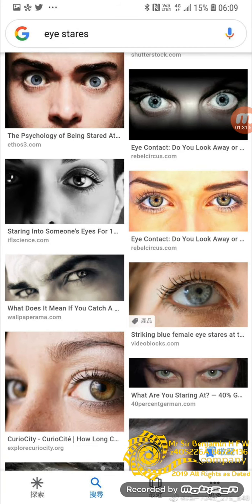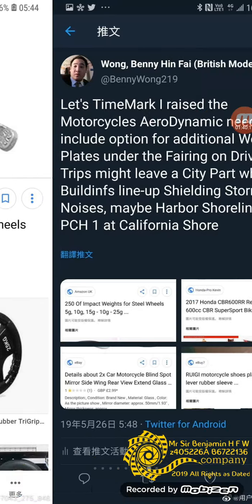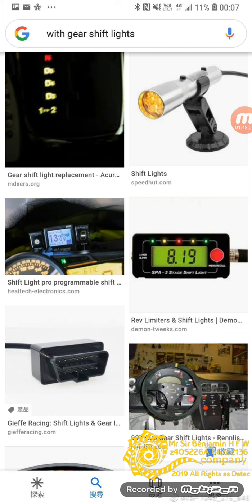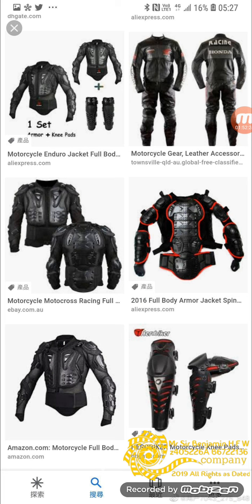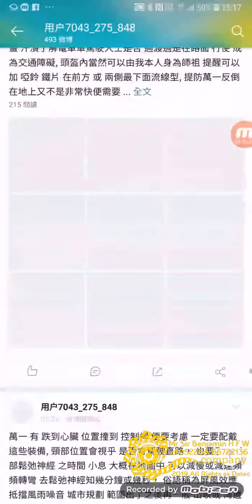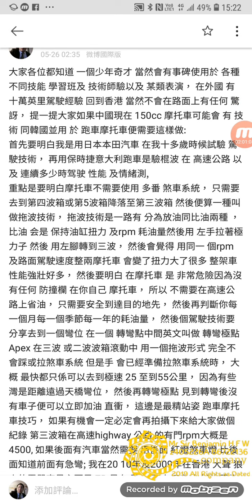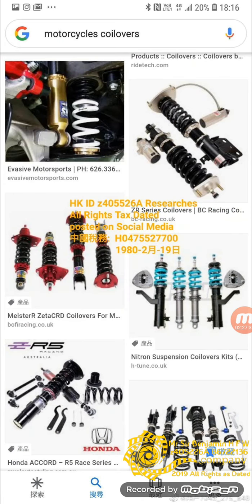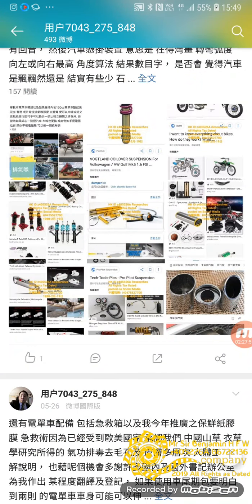Continuing Video - Motorcyclists Eyes Notes as the Life-&-Survivals